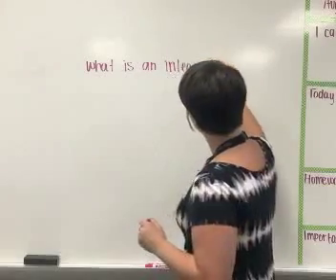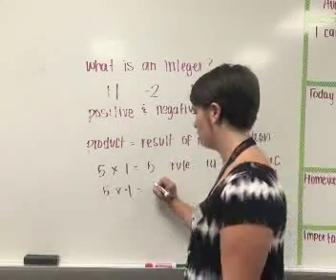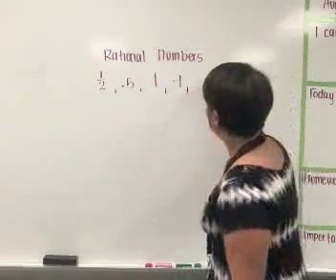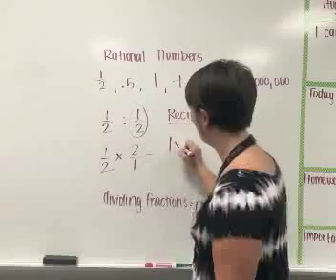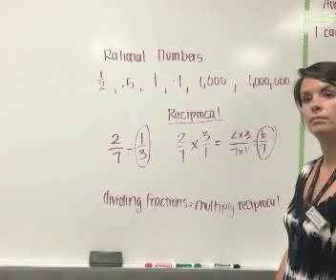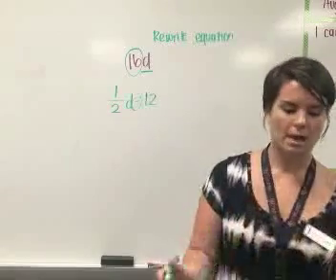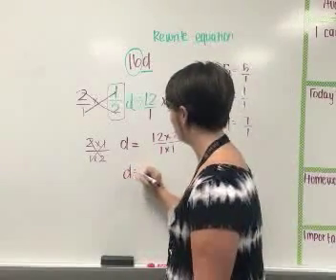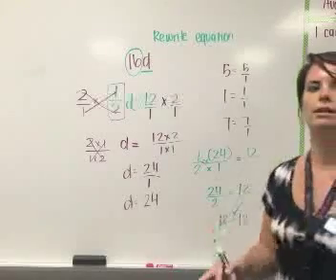Homework #1 8.8.16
Ms. Kangas's Intro to Algebra HW 1 Video